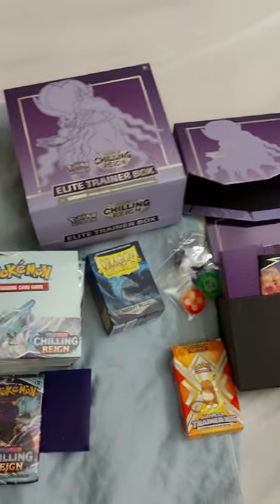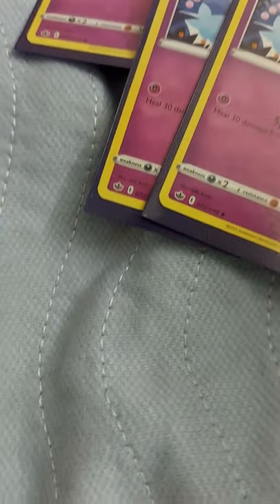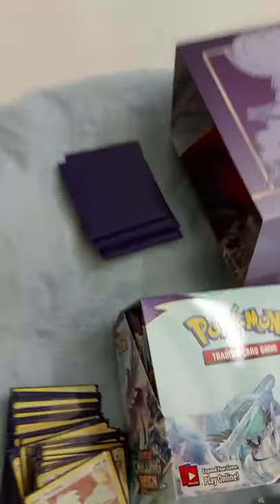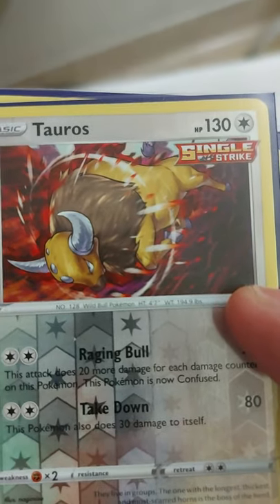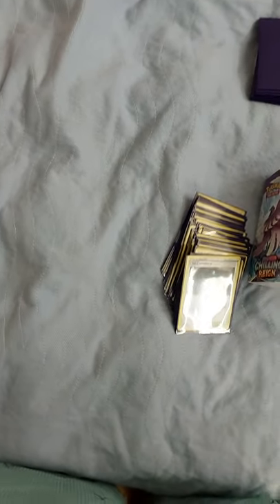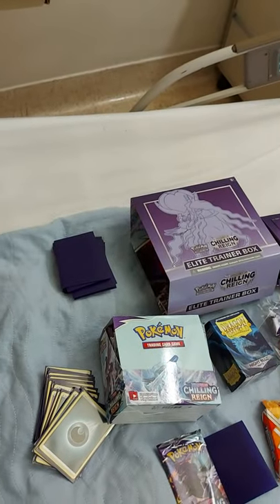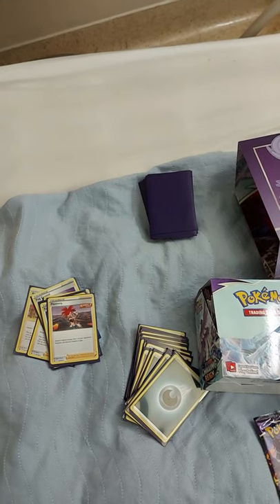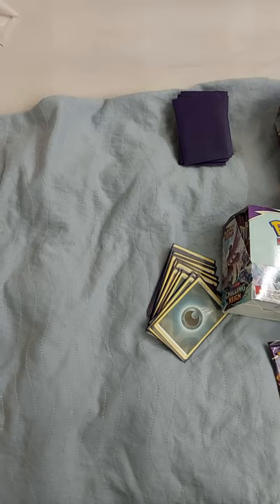Making a Pokémon TCG Deck: Chilling Reign Sword & Shield Mainly Standard Form PART 2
Part 1 has the starting info so go to that for help. Enjoy the main deck structured here! Merci, mes amis!